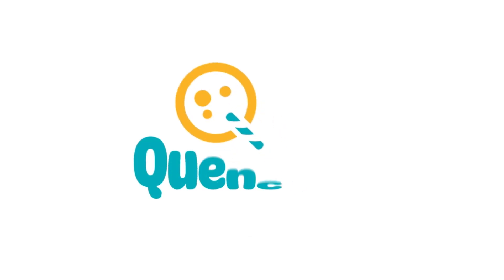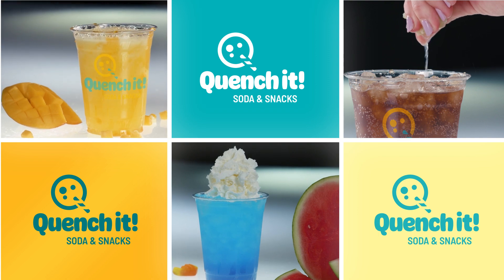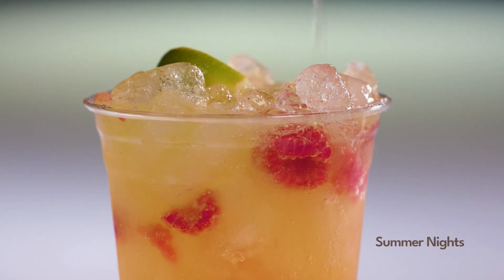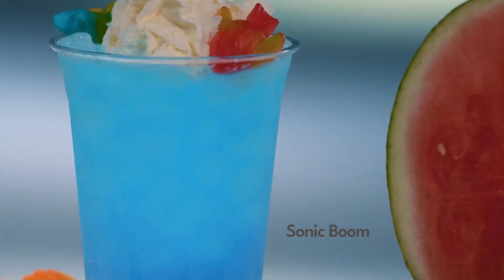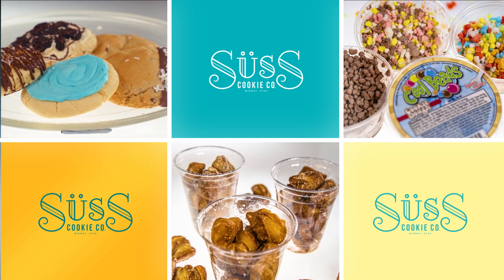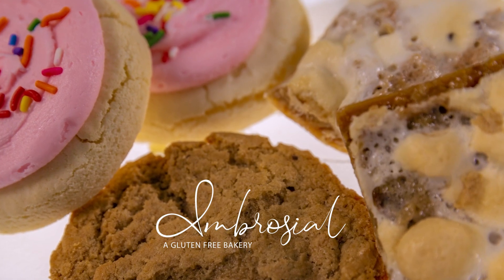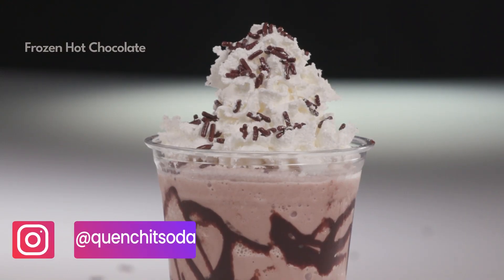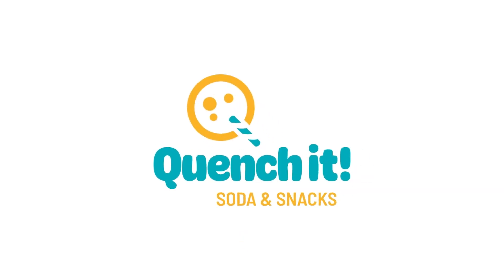Quench It Soda Image 30